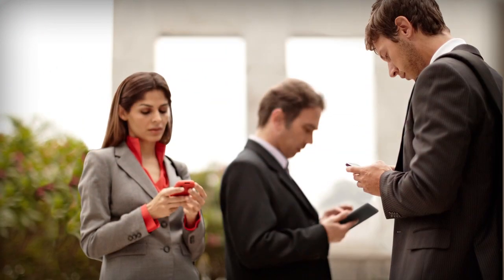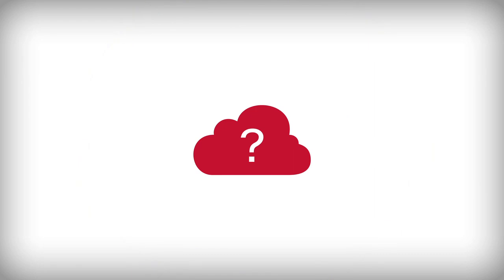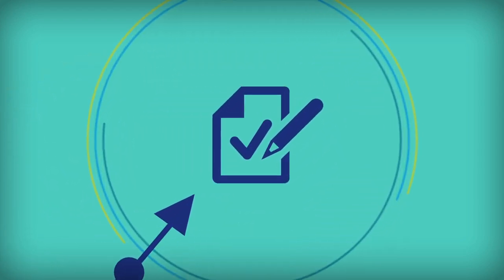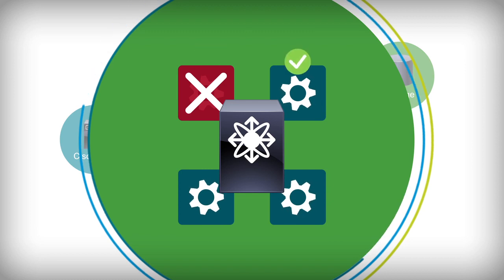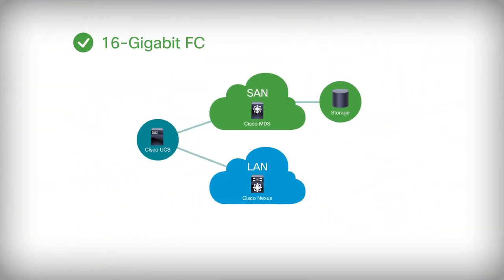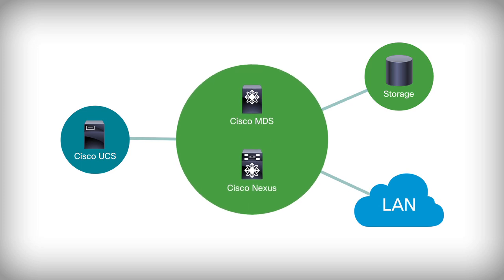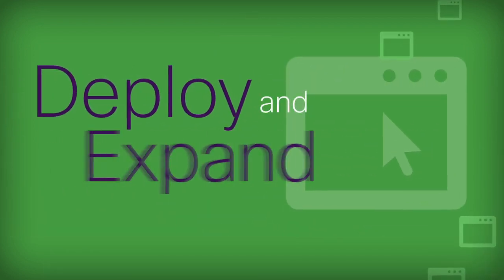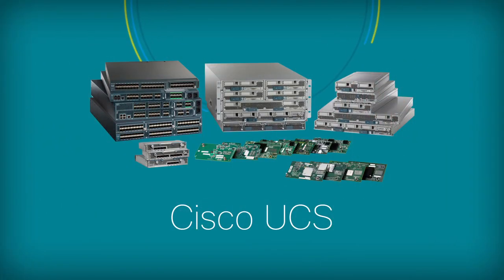Cisco SAN Innovation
The data explosion is putting the squeeze on your storage infrastructure. Trends like BYOD, the Internet of Things, Cloud and video are flooding your network with data. And that data can add real value to your business – but only if you can access and use it.Instantly – reliably – 24/7.

Your Storage Area Network has to be ready for some big demands!